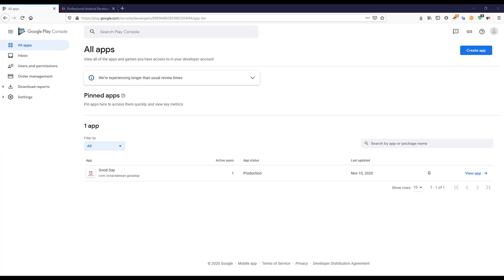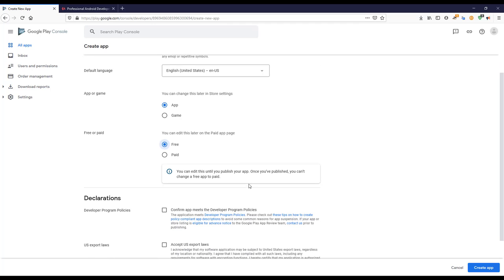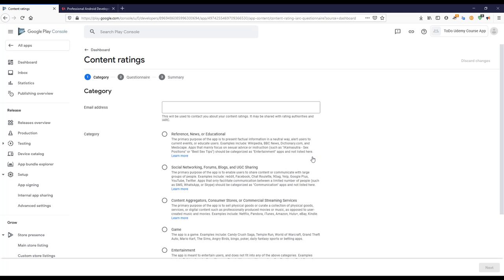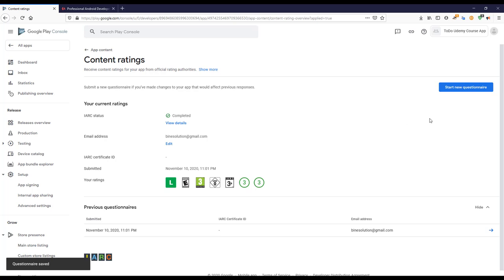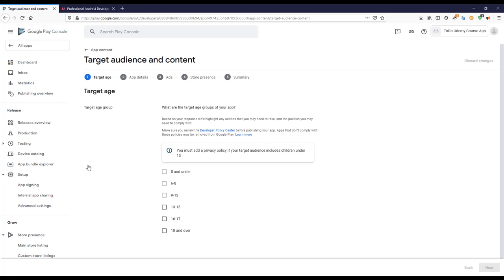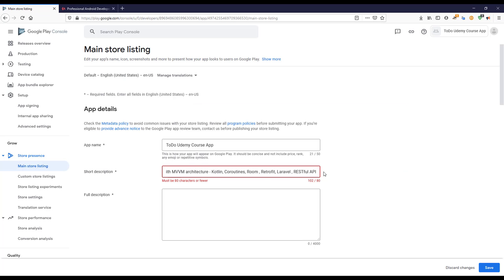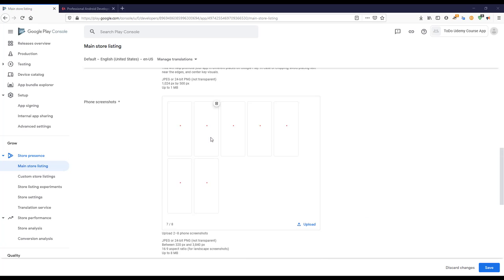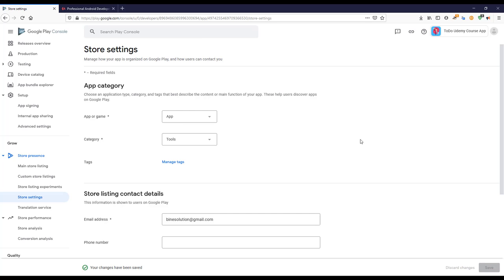How To Publish App To Google Play Store | Prepare Google Play Store Listing - 2